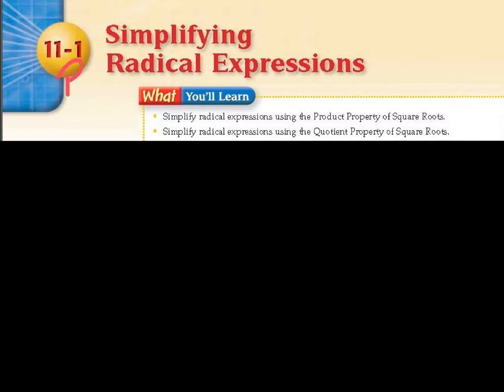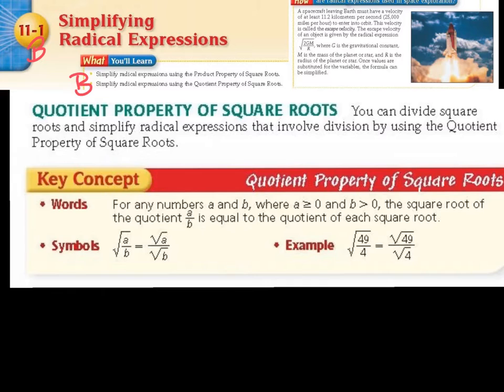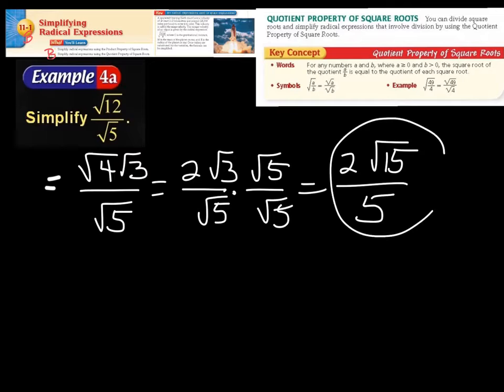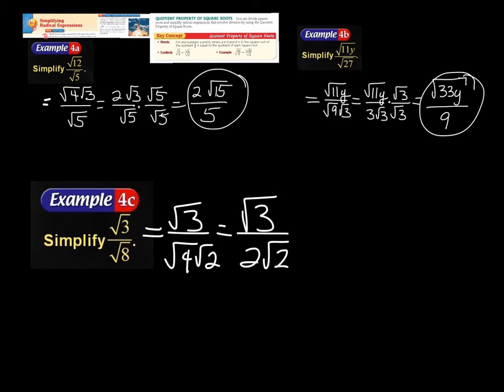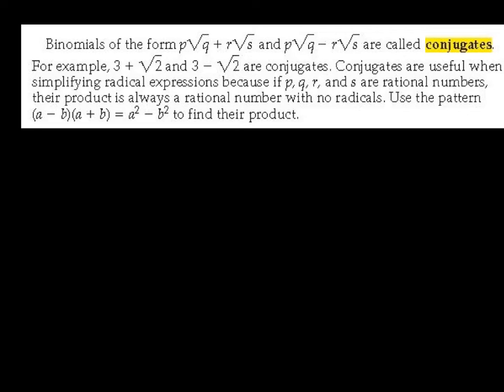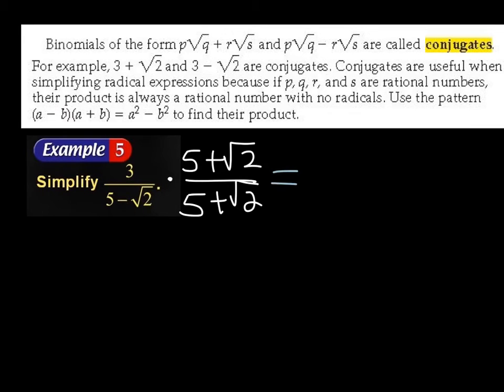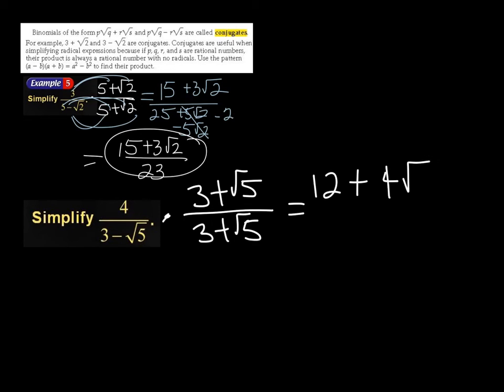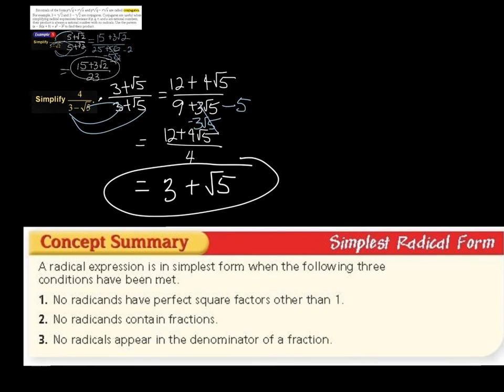11-1B Quotient Property of Square Roots